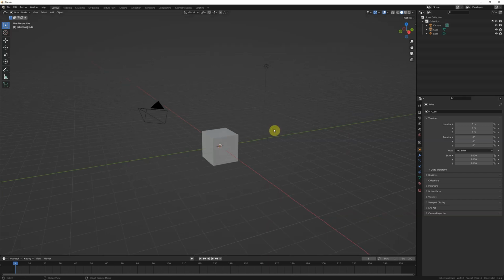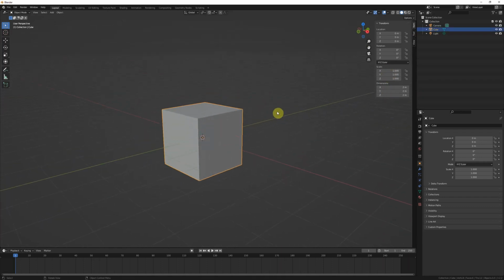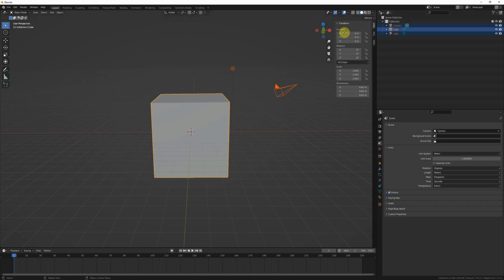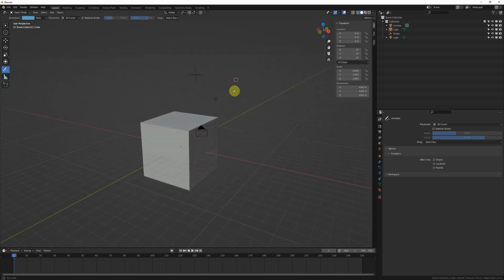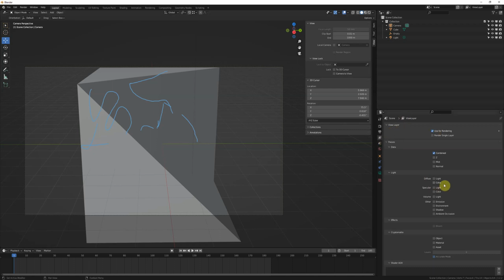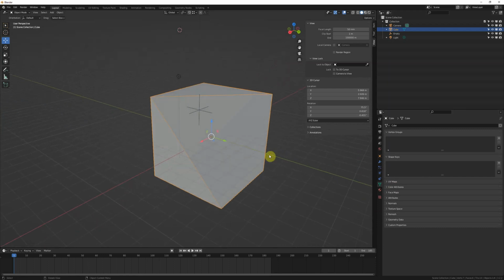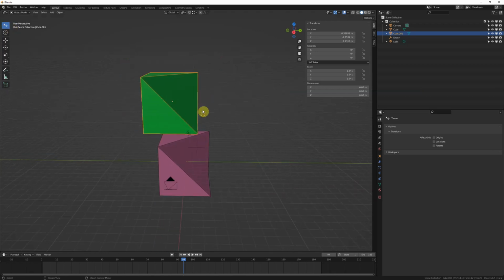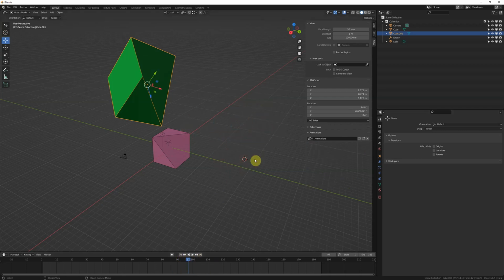Introduction to Blender - UI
Howdy folks! I'd like to help people learn blender so here's a tutorial for if you're new to the software. This is geared specifically towards maya users but all are welcome.